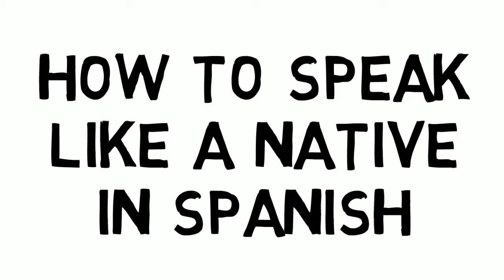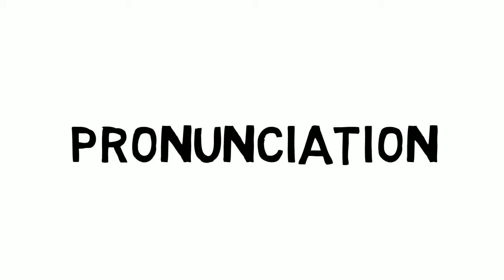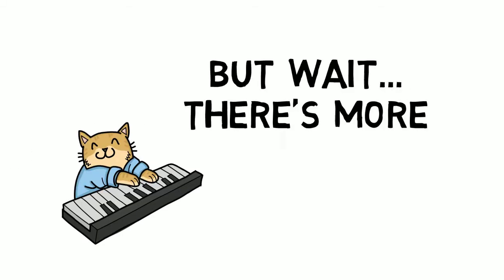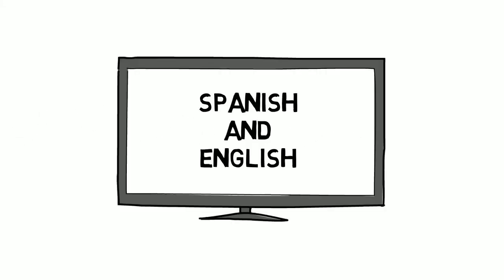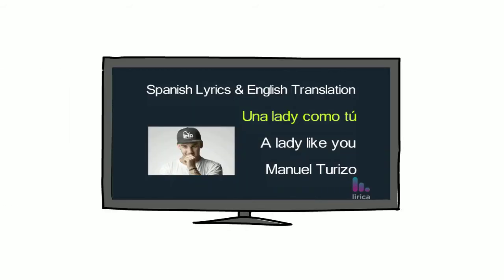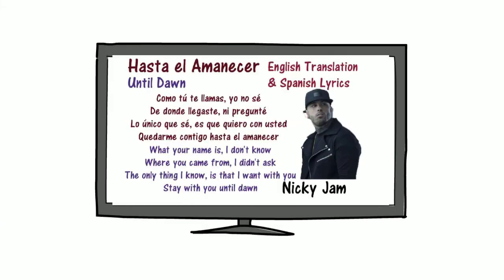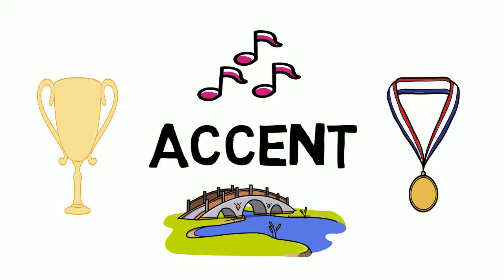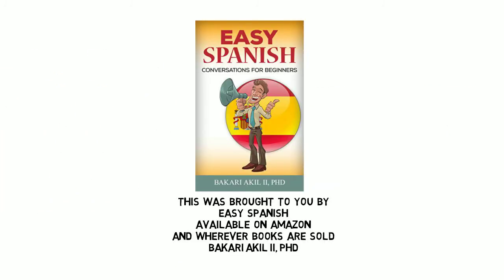How to Speak Like A Native Spanish Speaker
Our Spanish books on Amazon

Check out:
(The links are to Amazon pages.)

Bakari Akil II, Ph.D.